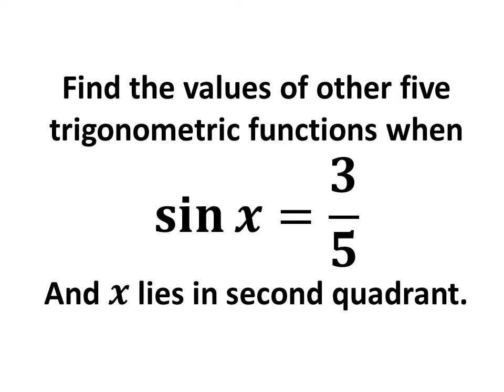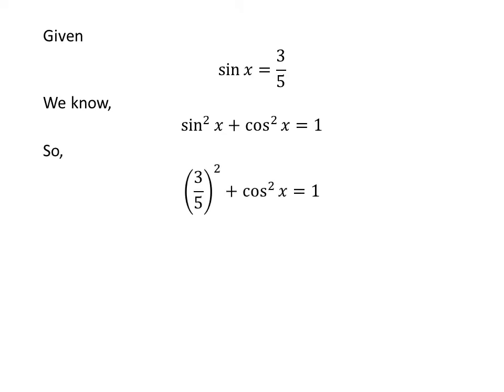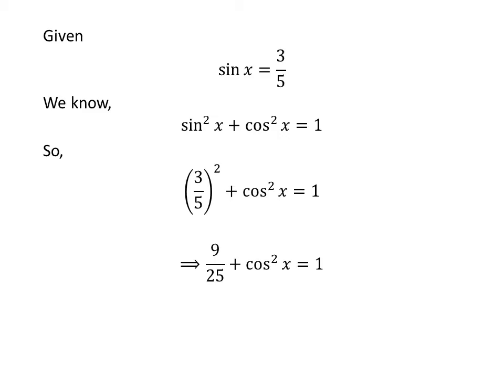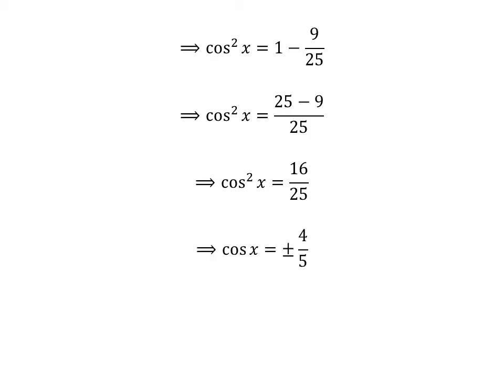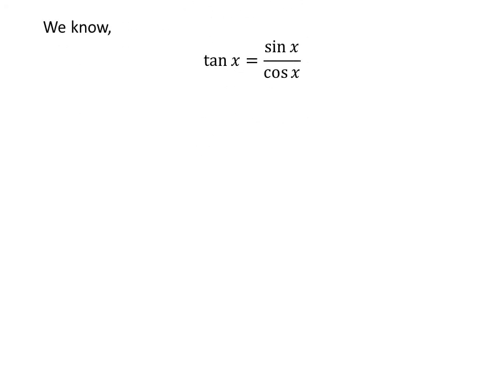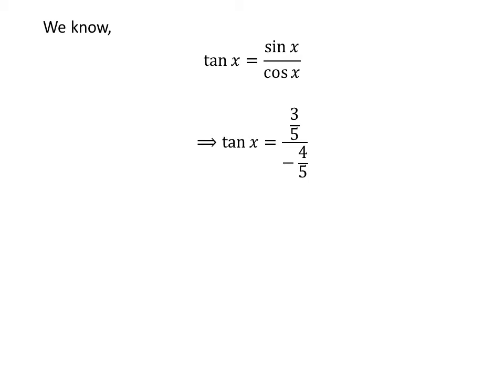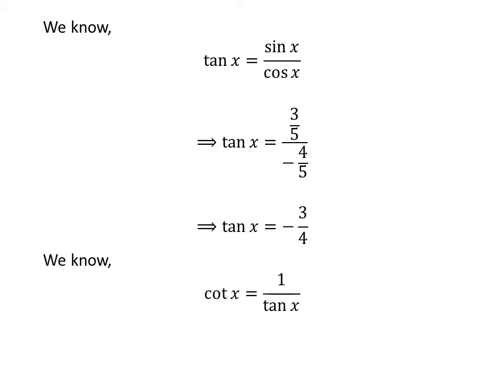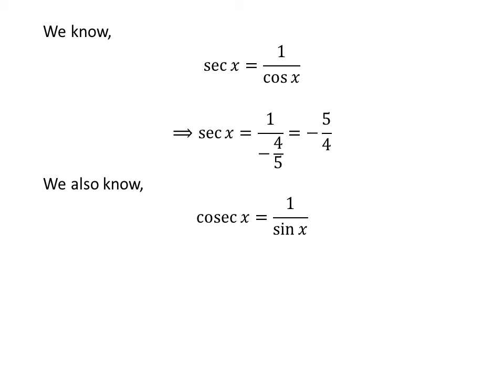Find the values of other five trigonometric functions: sin x = 3/5, x lies in second quadrant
In this video, we will learn to find the values of other five trigonometric ratios when sin x = 3/5 and x lies in the II quadrant.